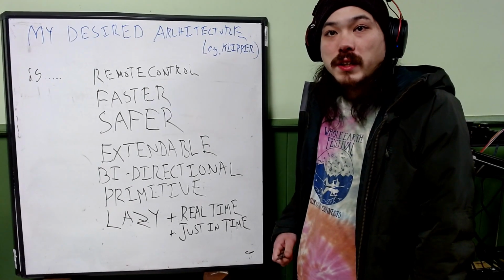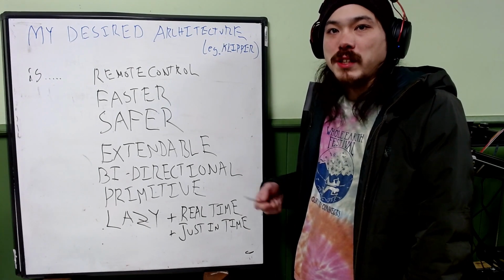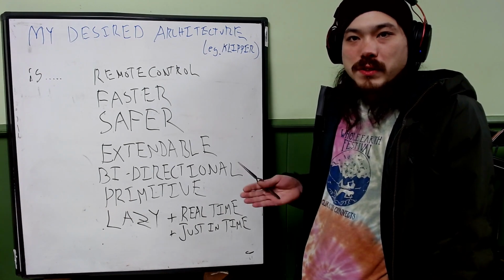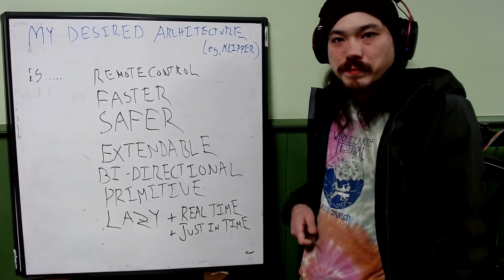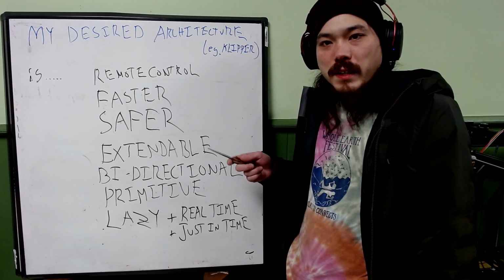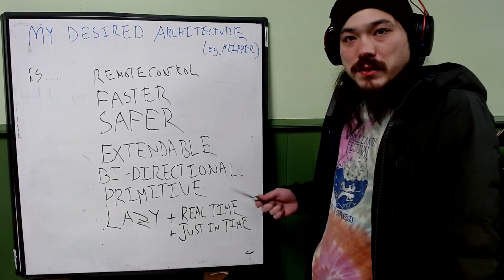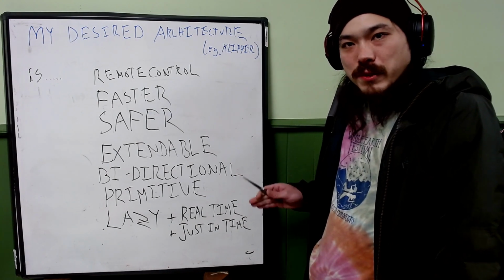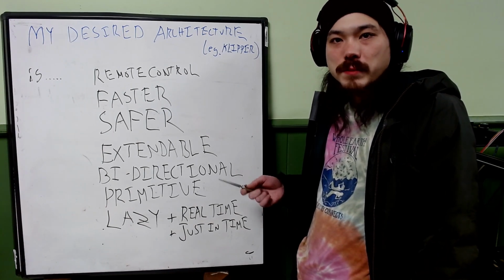Embedded Systems Architecture by Example: 3D Printers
Let's have a discussion about the architecture of systems!  One of my favorite topics.  3D Printing is a comprehensive example, spanning from stepper motors to docker, with a wealth of choice in between.

In this video I share thoughts and opinions about eg. Klipper vs. Marlin, firmware talking to the host, safety and remote control, Richard Stallman, SolidWorks, the assembly-like nature of GCode, the Shannon Entropy of GCodes, storing GCode on Google Firestore, the Hilbert Curve, and lazy evaluation.  All as they relate to 3D Printing.

My Desired Architecture of a 3D Printer is

* Remote Control
* Faster
* Safer
* Extendable
* Bi-Directional
* Primitive
* Lazy, Real-Time, Just in Time

What do these things mean to you?

I present this to engineers, hobbyists, software and IT people, and friends with or without 3D printing experience.  I hope these talking points can light up some of your discussions.

Happy Hacking!

I am a freelance embedded software engineer, specializing in firmware development and automated testing solutions.